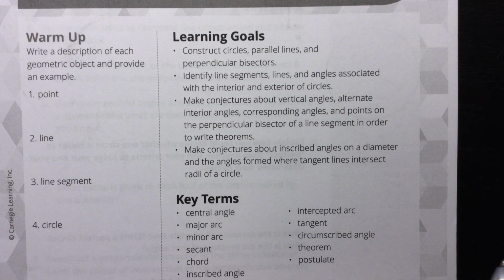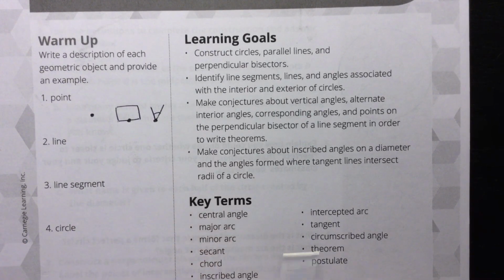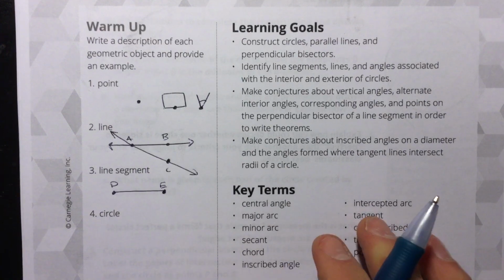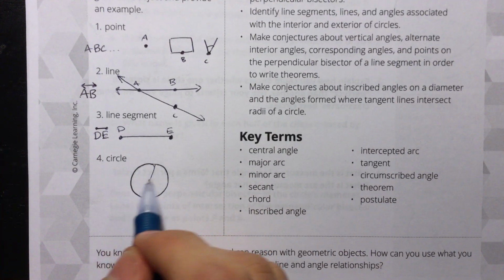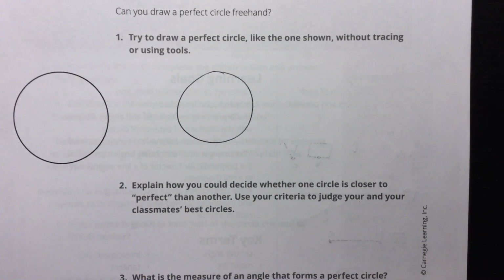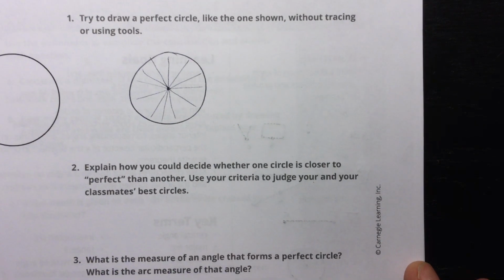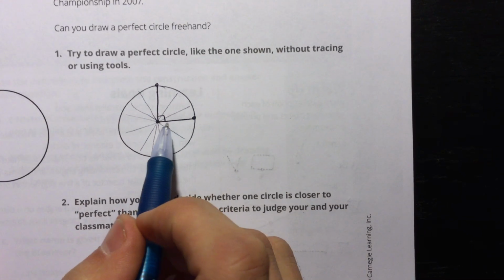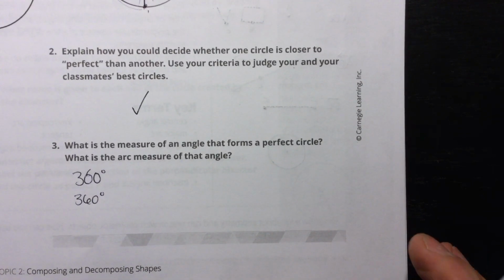Geometry M1T2 Packet 1 (Warm-up and Getting Started)